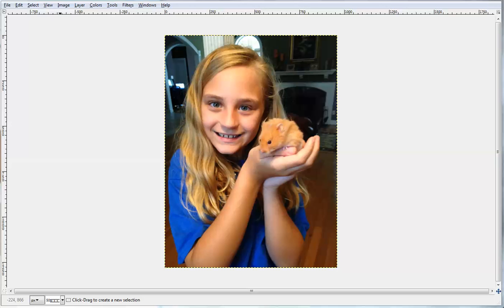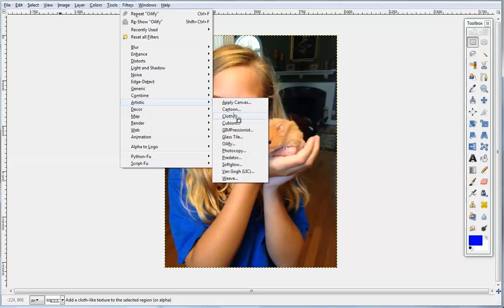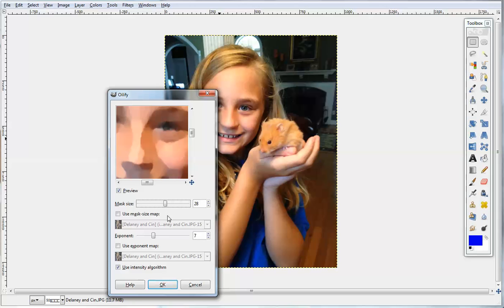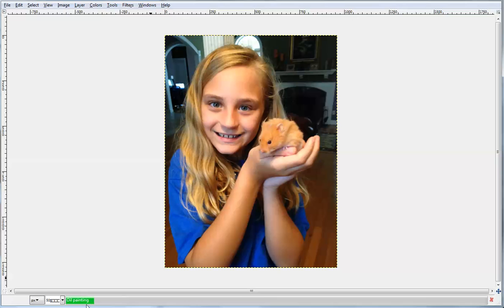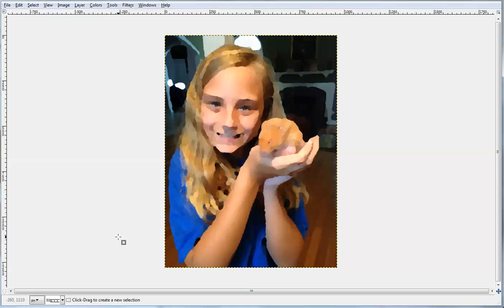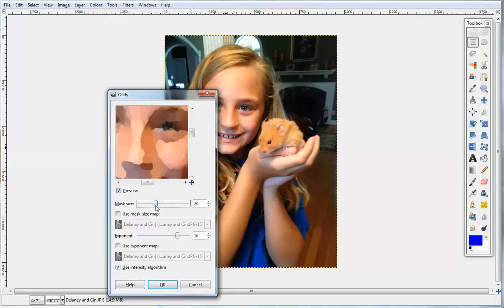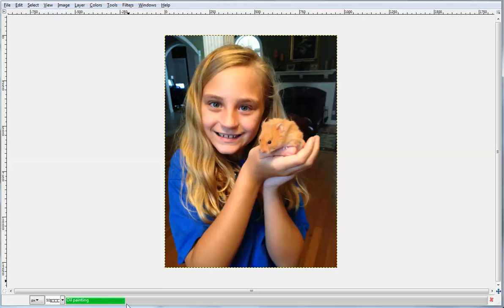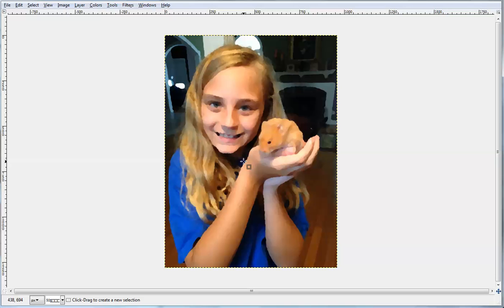How To Make An Image Or Picture Look Like An Oil Painting In GIMP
How to make your picture or image look like an oil painting in GIMP.  It is a very simple process to do.